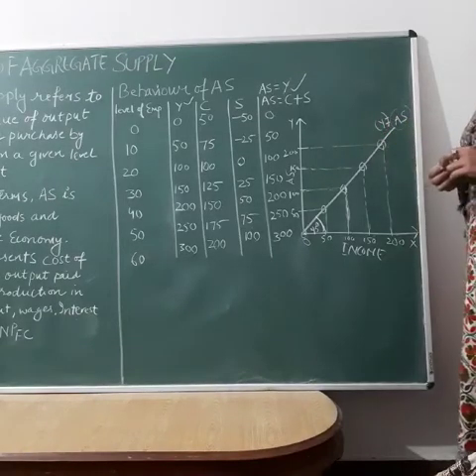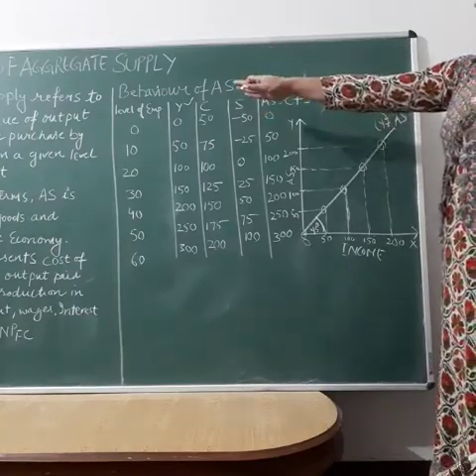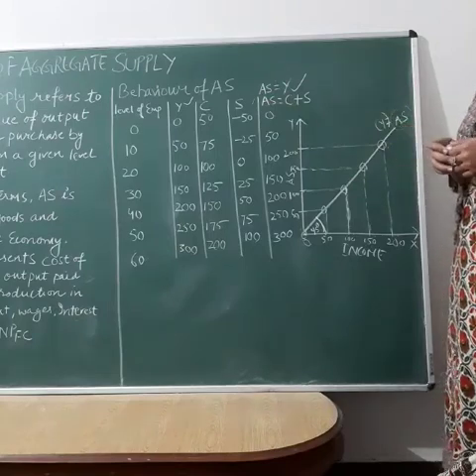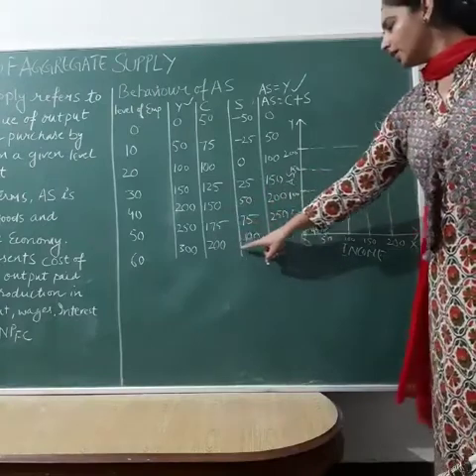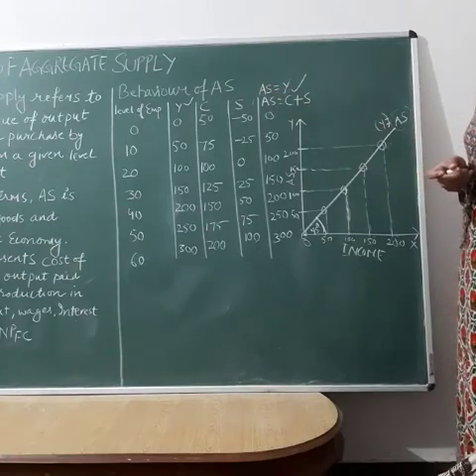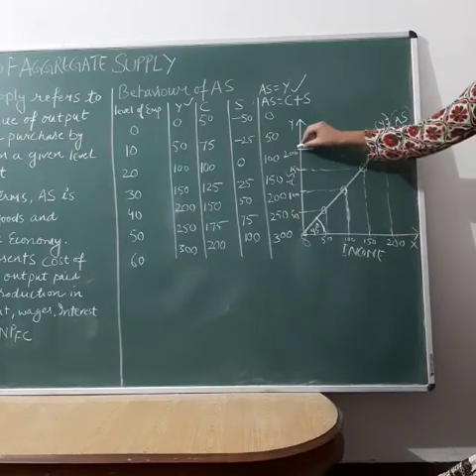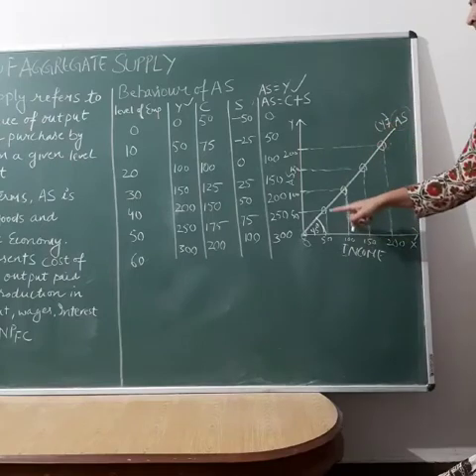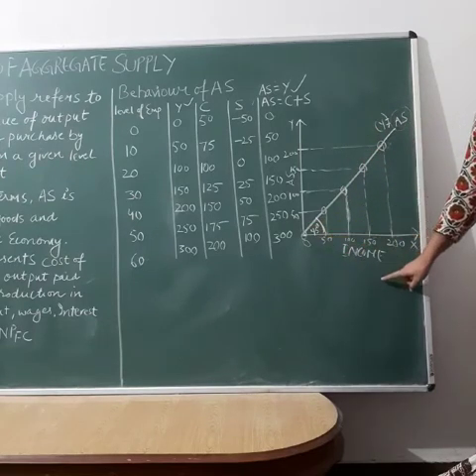Behaviour of Aggregate Supply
Video from Amrit Khangura